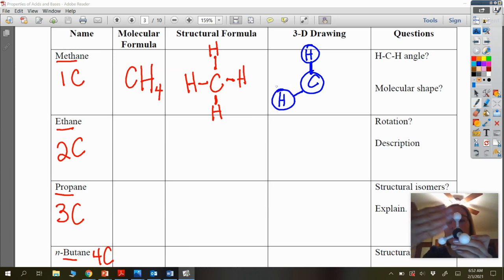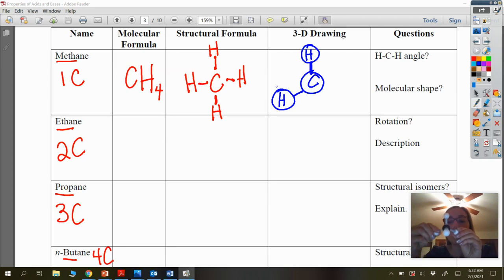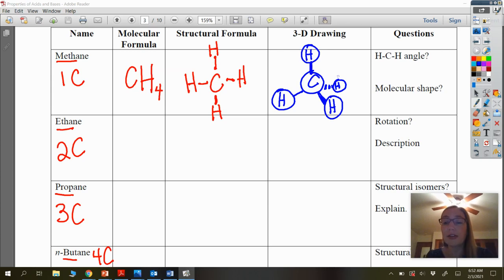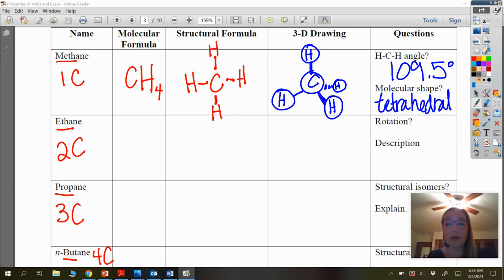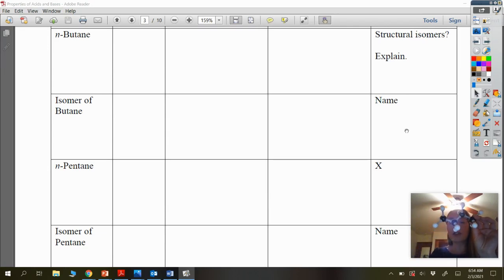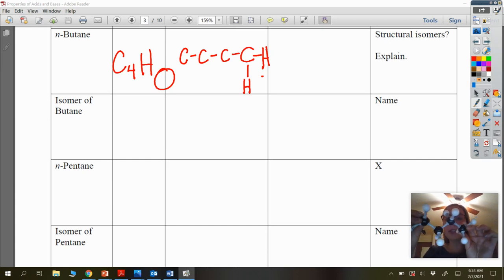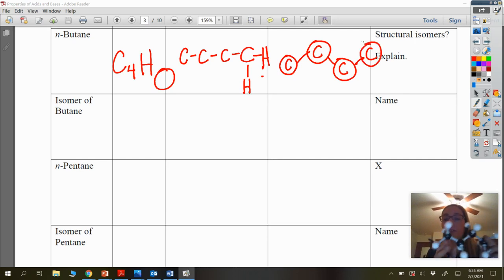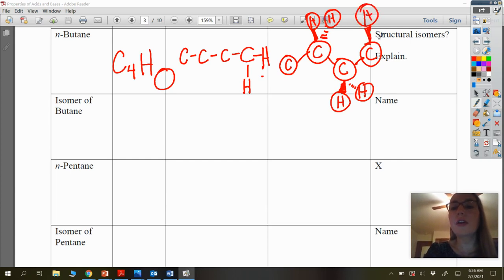Model Lab Part 1 - Video 2 - 3D drawings